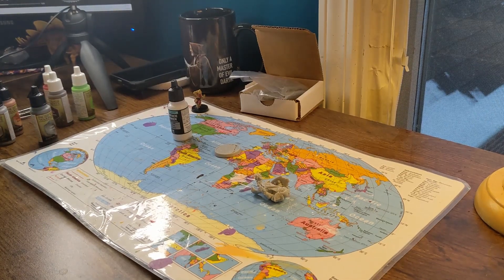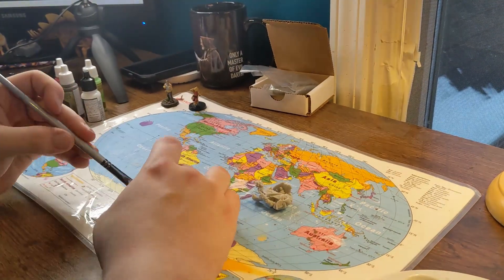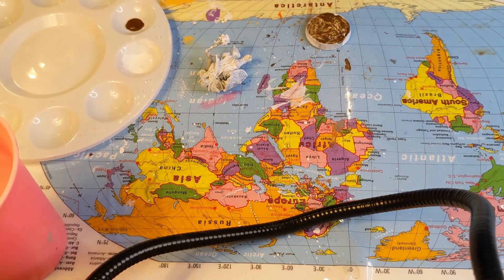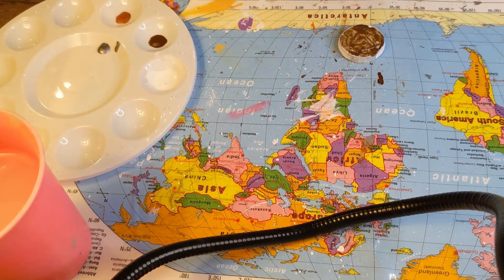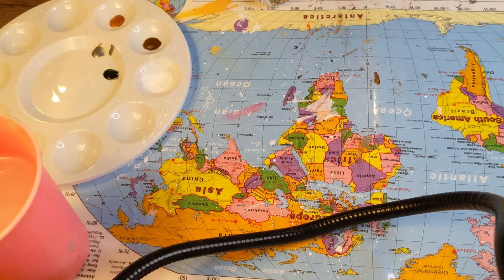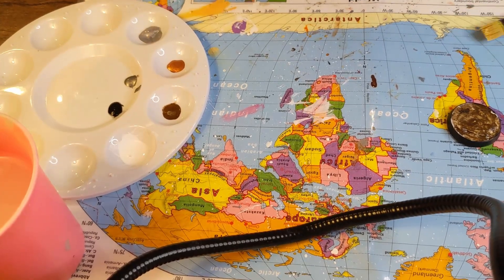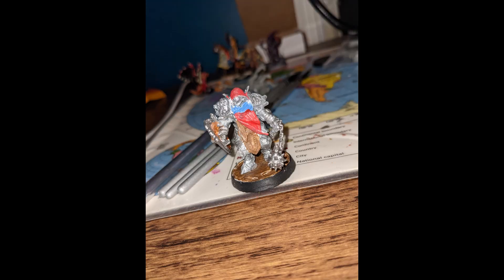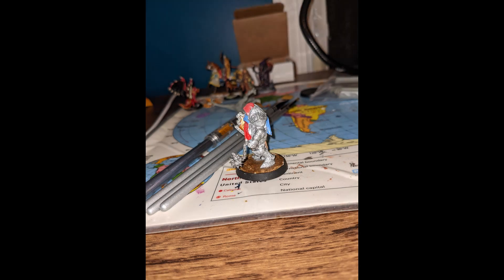Miniature Painting Time-lapse | Maiveth the Goliath Paladin!!!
Today I show you guys the process I went through of painting my fifth miniature! Let me know how I did, and if you want to see more of these on the channel!!!

Chapters

Everything I used to make today's Miniature!!!